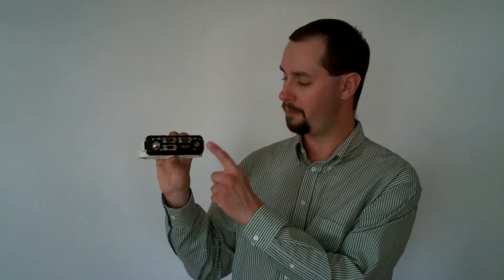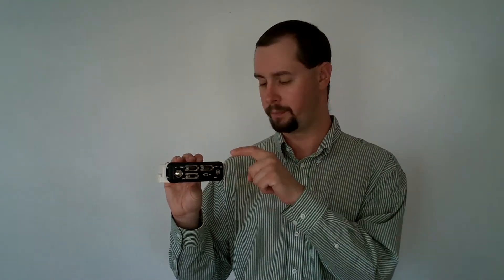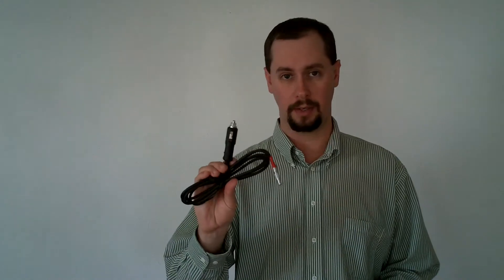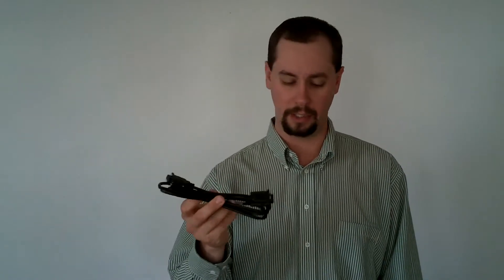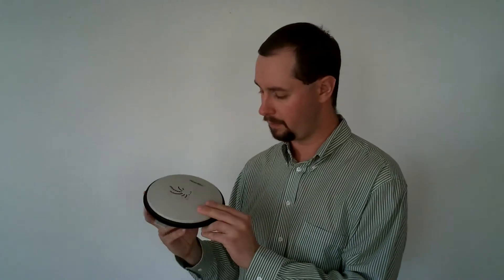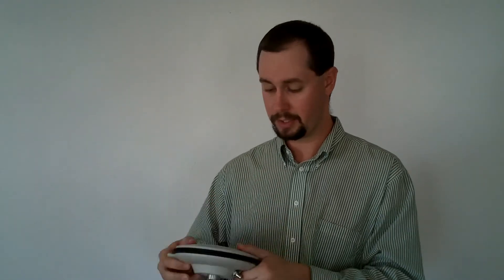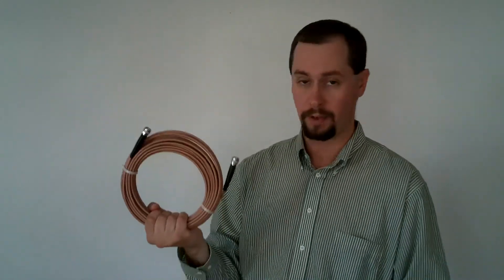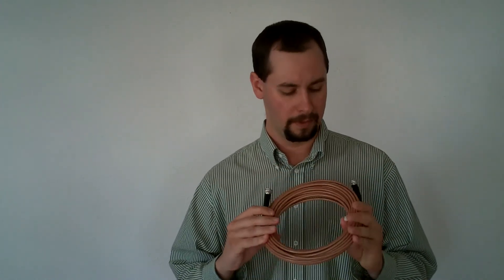Lefebure Design - NovAtel FlexPak G2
Looking for a rover or base station for your farm? NovAtel has several GNSS receiver solutions.

The FlexPak-G2 is a L1+L2 GPS+Glonass receiver. You will also need an antenna and a coax cable to connect the antenna to the receiver. This lets you mount the antenna outside, and keep the receiver inside.